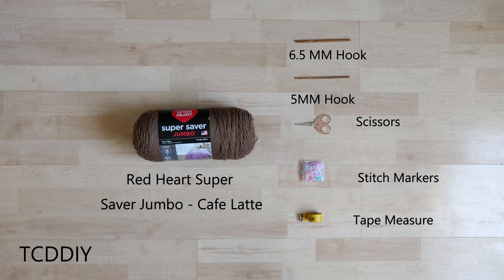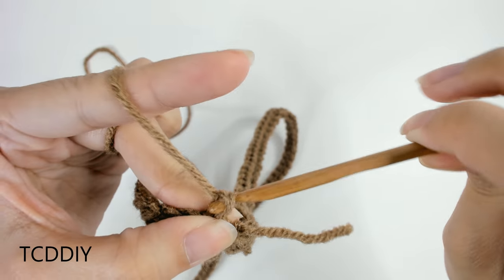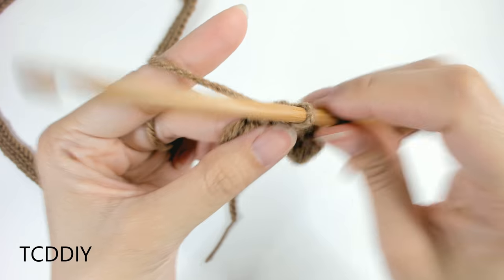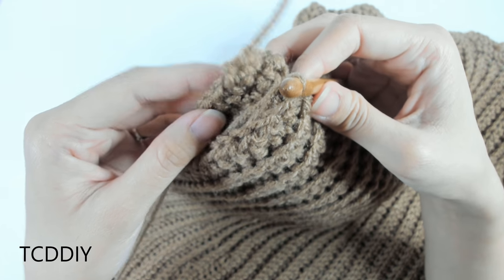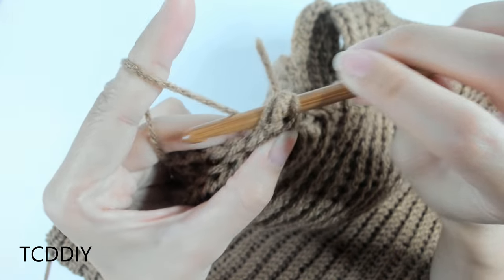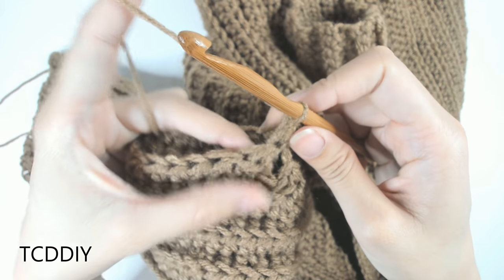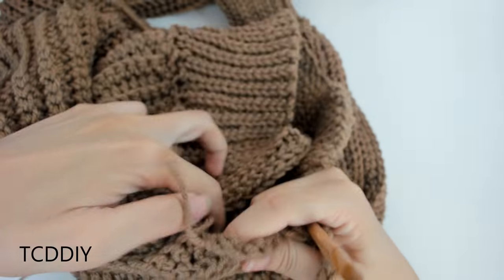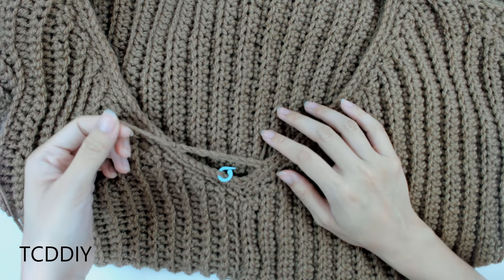How to Crochet a V Neck Sweater | Pattern & Tutorial DIY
If this sweater doesn't scream autumn than I don't know what does.  🍁🍂 My man has been saying that I should make a v-neck top for quite some time now and he was completely right!  This fits so well and goes with everything.  You are ready to chill out in this sweater for sure! Let me know if you think my man did a good job with this sweater!😁🥰

Tools Used:
Red Hearts Super Saver Jumbo - Cafe Latte (Skein and a half): No Link 😭